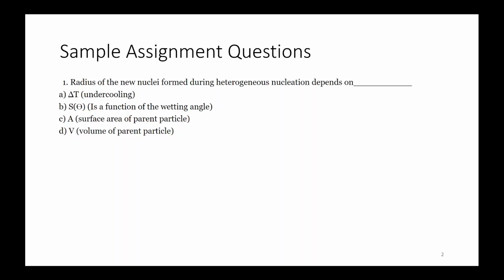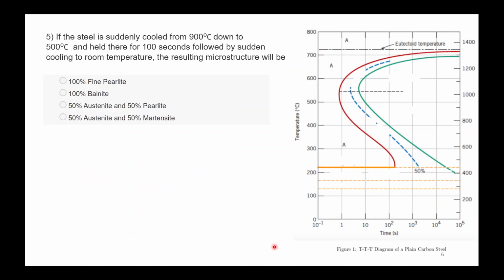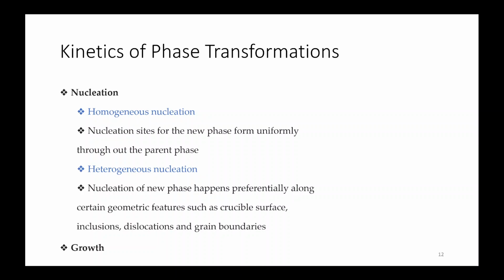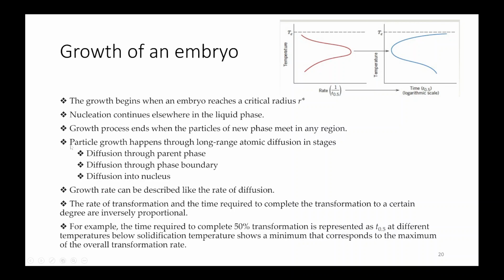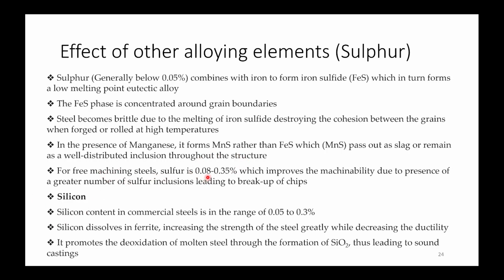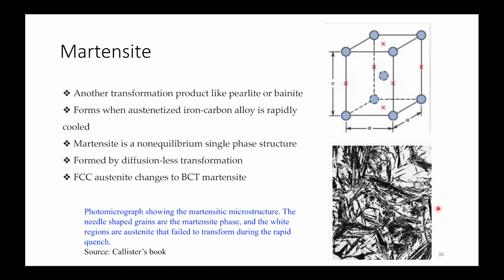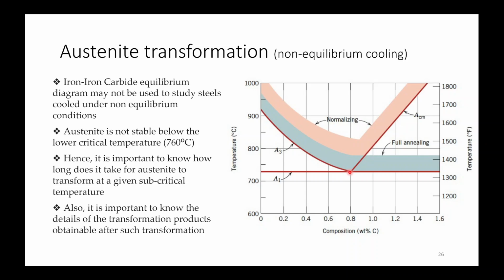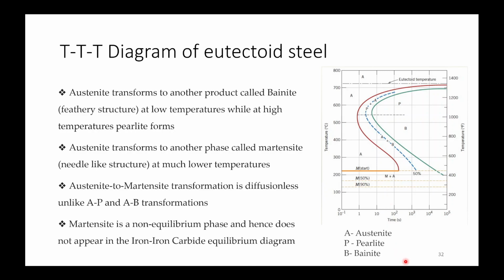Week 11 Basics of Materials Engineering Online Doubt Solving Session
Week 11- Thermal Processing and Heat Treatment of Steels